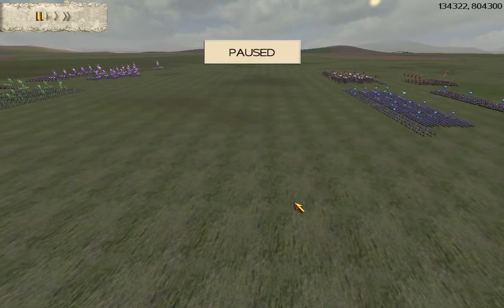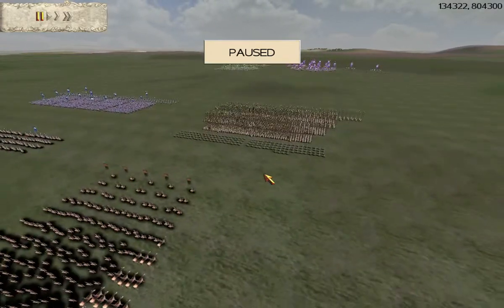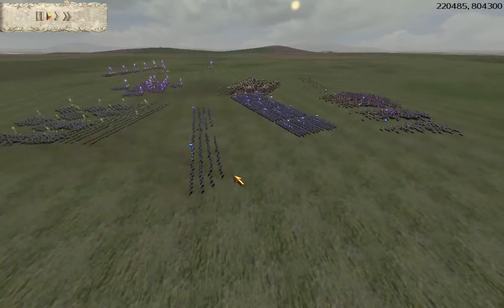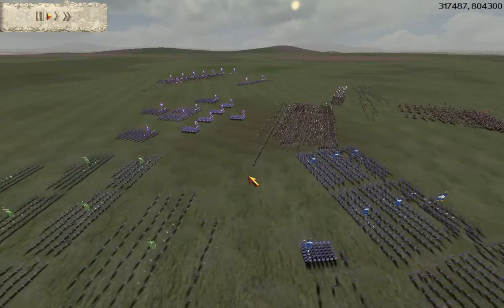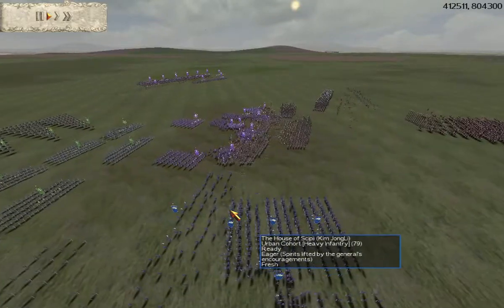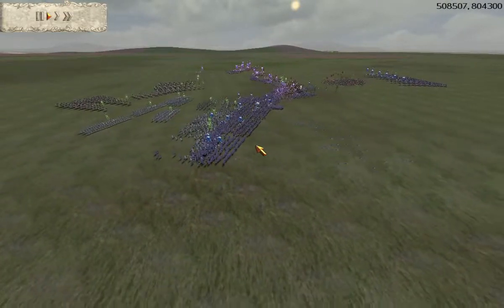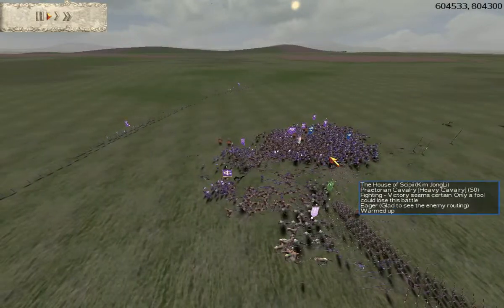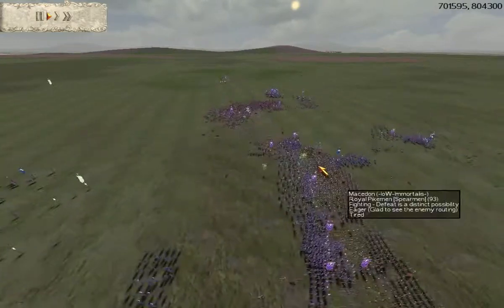RTW: Online Commentary #031 2v2 31K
A great, classic style game where I think me and my team played pretty good! :) Showcases some advantages of good Macedon and Rome teamwork.

Denarii: 31,000
Rules: 31K
Players:
- Kim JongLi (Scipii Romans)
- -IoW- Immortalis (Bubo) (Macedon)
vs
- lordaugus (Brutii Romans)
- ______AXILEAS______ (Senate Romans)